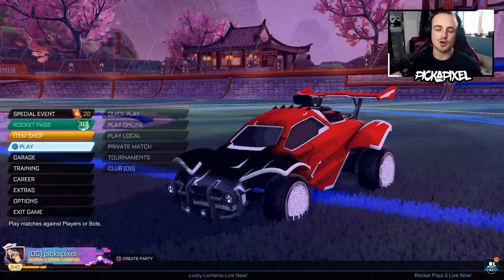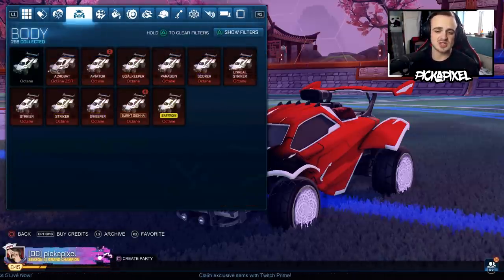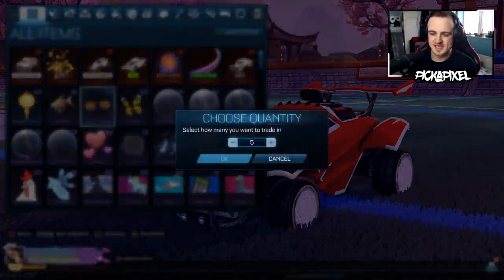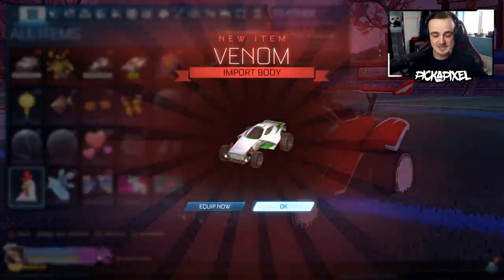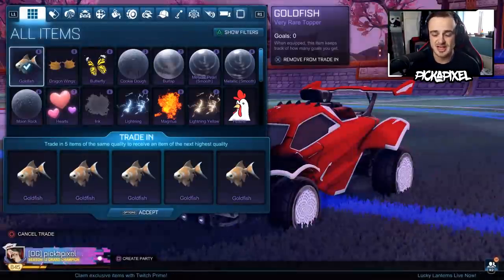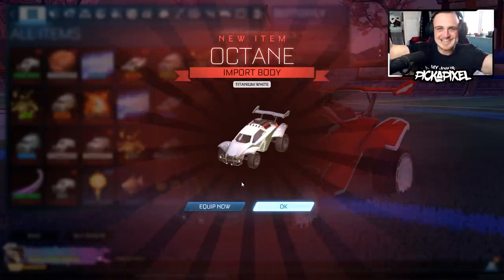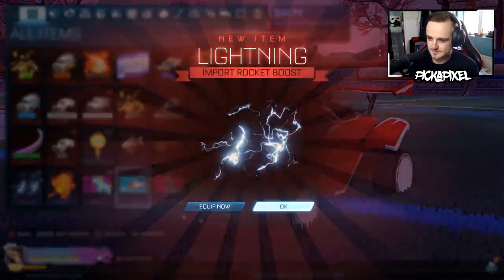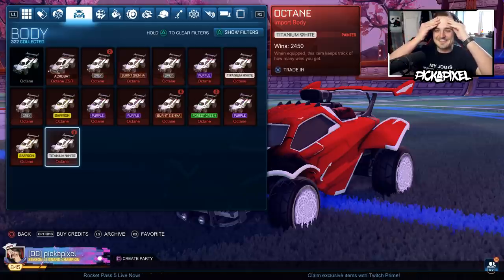My BEST Very Rare Drop Trade Up Session in Rocket League....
I don't think I'll ever be able to top this... Please enjoy my BIGGEST & BEST very rare drop trade up video of ALL TIME!